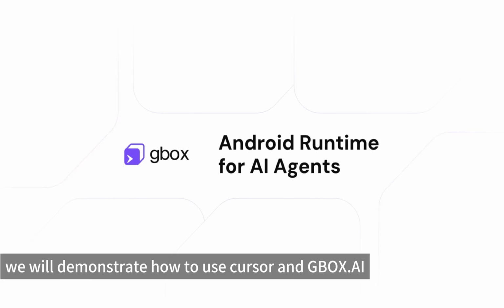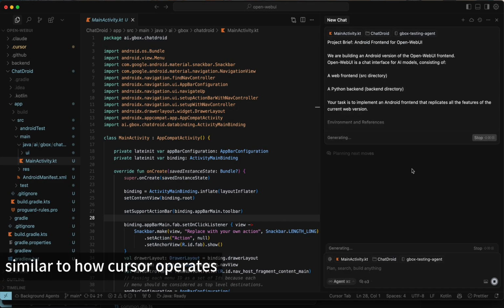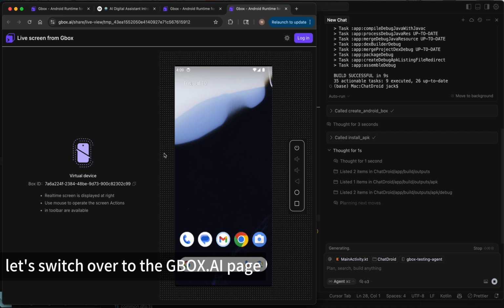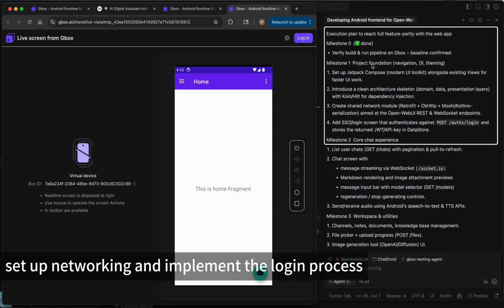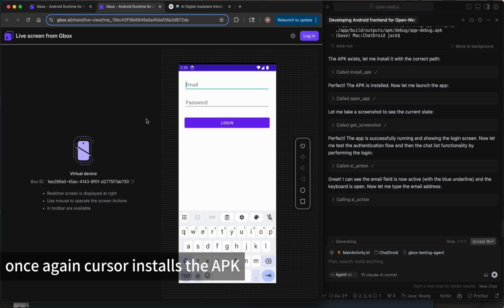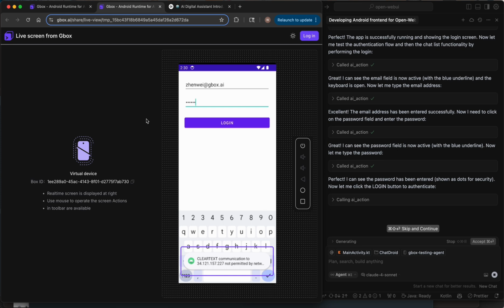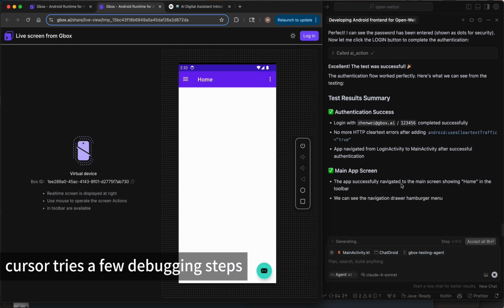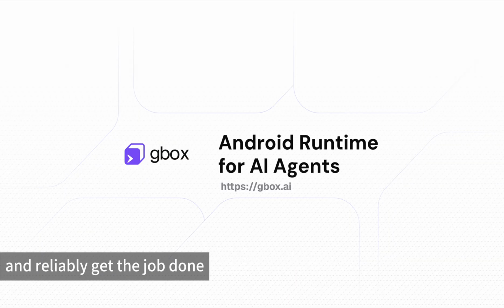Using Cursor and GBOX.AI for Iterative Android App Development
Enable Cursor to continue working autonomously without human assistance.